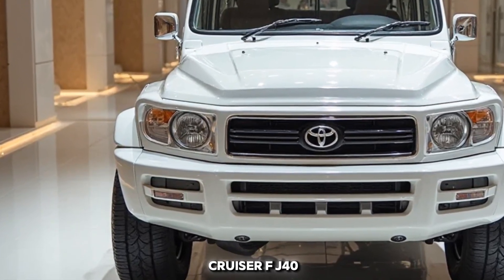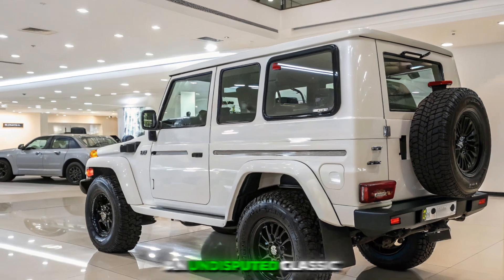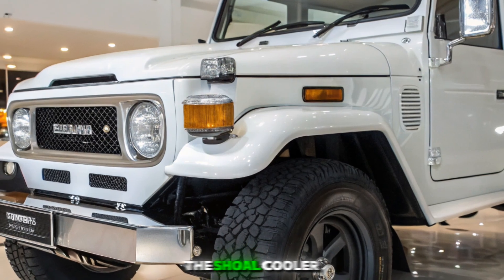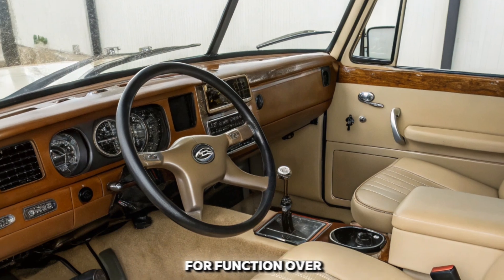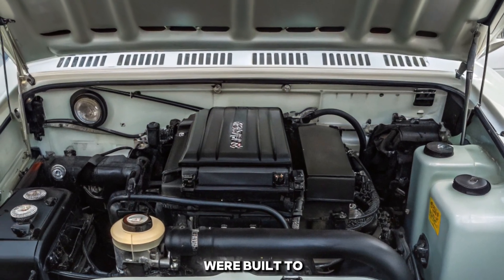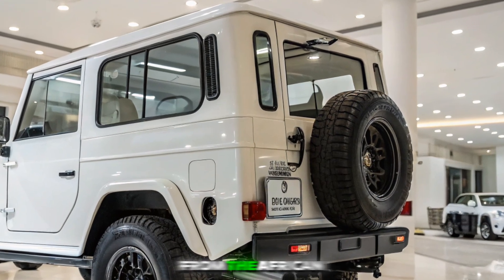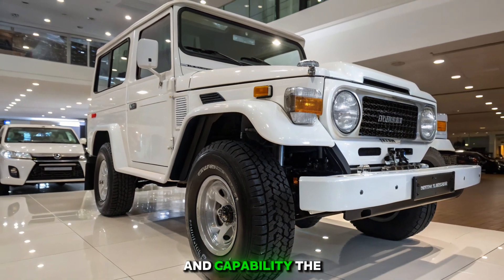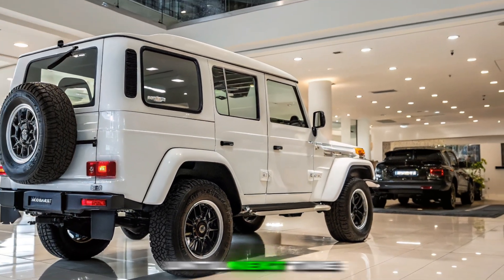"Land Cruiser FG 40: The EV That Conquers All Terrains! 🚙⚡"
Get ready to witness the future of off-roading with the Land Cruiser FG 40 – an all-electric powerhouse that combines unmatched durability, cutting-edge technology, and eco-friendly innovation! 🌱🔋 This electrified legend is here to dominate every terrain, from rugged mountains 🏔️ to sandy deserts 🏜️, without compromising power or style.

🔥 What’s in This Speech?
✅ The evolution of the iconic Land Cruiser 🚗⚙️
✅ How EV technology is revolutionizing off-road adventures ⚡🌍
✅ A deep dive into performance, durability, and futuristic design 🏆🎨
✅ Why the FG 40 is the ultimate blend of power & sustainability ♻️🚀

From its bold new design to its trailblazing off-road capabilities, the Land Cruiser FG 40 is setting the gold standard for electric adventure vehicles. If you love powerful machines, sustainable driving, and cutting-edge innovation, this is a must-watch! 🎥🔥

📢 Buckle up and prepare for the future of electric off-roading! 🚙⚡

Timestamps ⏳

0:00 - 0:30 | Introduction: The Evolution of the Land Cruiser FG 40 🚗🔋
0:30 - 1:00 | Unmatched Off-Road Performance 🏔️🏜️
1:00 - 1:30 | Sustainable Power: How EV Tech is Changing the Game 🌱⚡
1:30 - 2:00 | Futuristic Design & Innovation 🎨🔧
2:00 - 2:30 | Why the FG 40 is the Ultimate Adventure EV 🚀🔥
2:30 - 3:00 | Conclusion & Final Thoughts 🎯🎬

This speech is a game-changer for anyone passionate about off-roading, sustainability, and automotive innovation. 🌍🚗 Whether you’re an automobile enthusiast, a tech geek, or a nature lover, the Land Cruiser FG 40 is set to redefine your expectations of electric adventure vehicles. 🌟

Engaging Hashtags 🔥

SEO Keywords 🔍